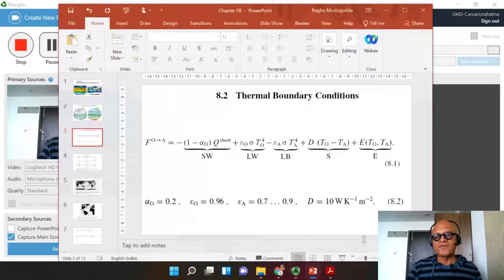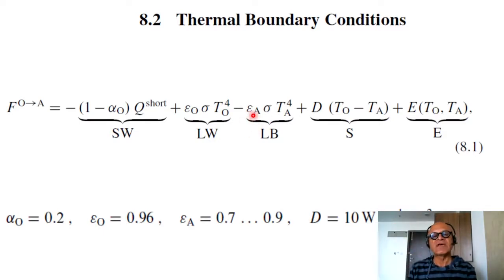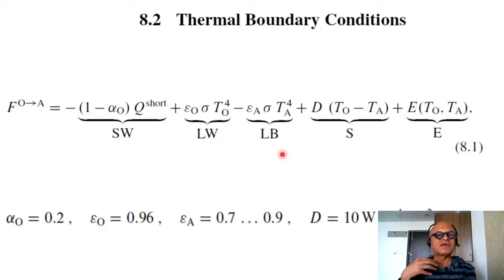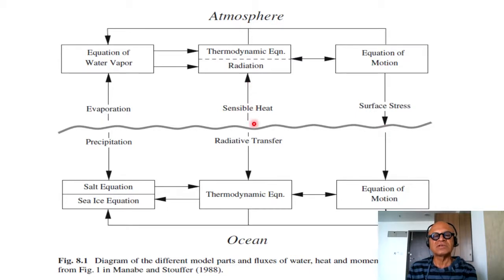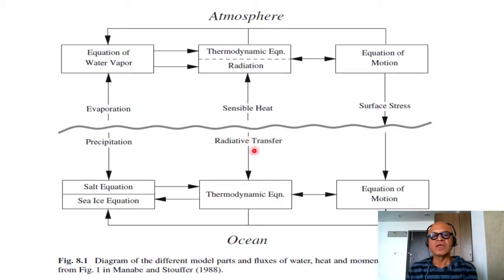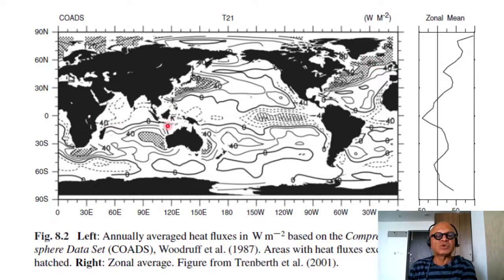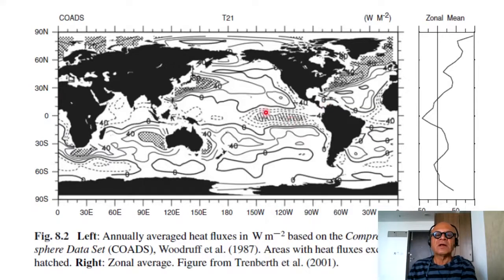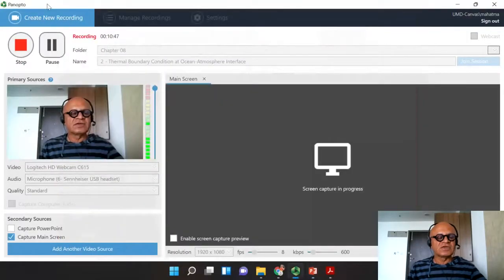2 Thermal Boundary Condition at Ocean Atmosphere Interface